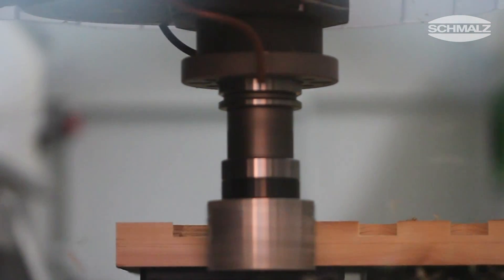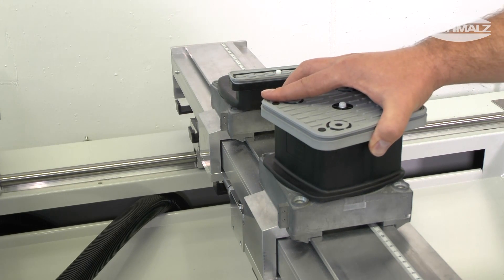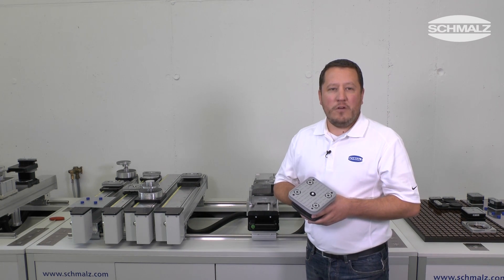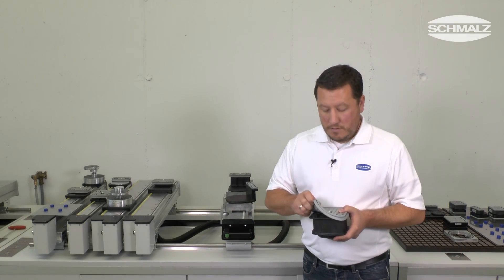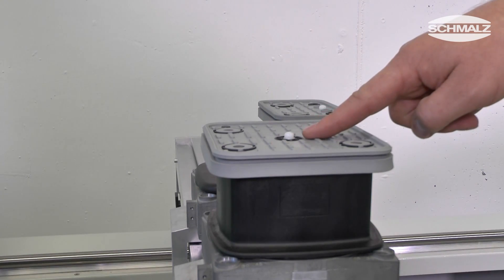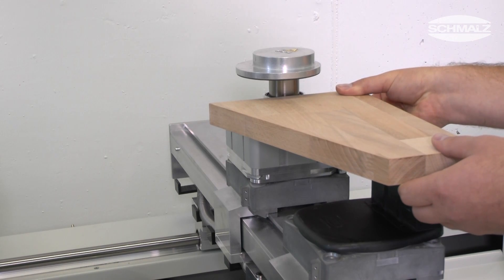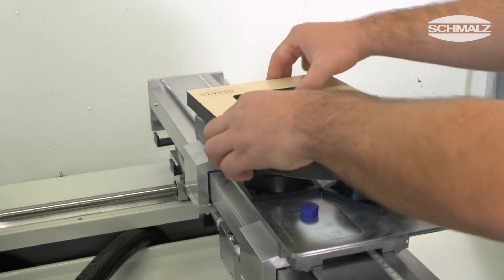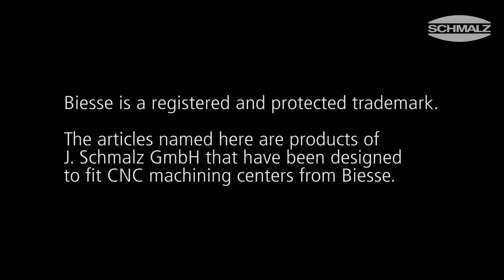Vacuum Blocks VCBL-B - the Alternative for Vacuum Blocks from Biesse | Schmalz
As the worldwide leader for vacuum clamping, Schmalz has the ideal solution for most CNC machining centers in the woodworking industry. Schmalz is the OEM for vacuum chucks, consoles and accessories of almost two thirds of all point-to-point CNC machines delivered worldwide.

Schmalz also offers clamping solutions for CNC machines made by the Italian manufacturer Biesse.